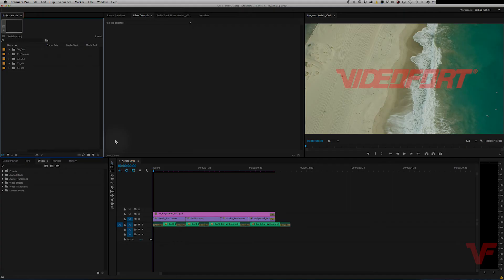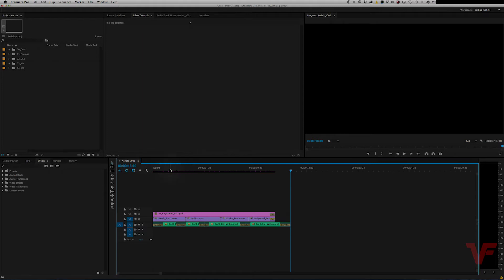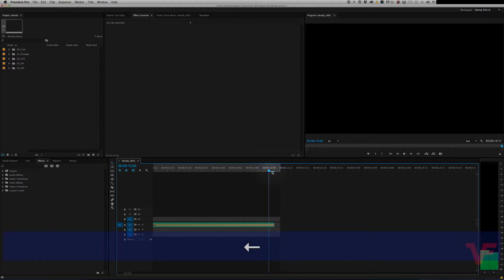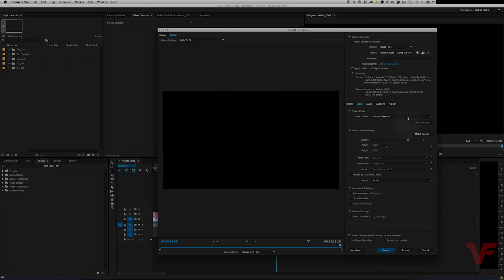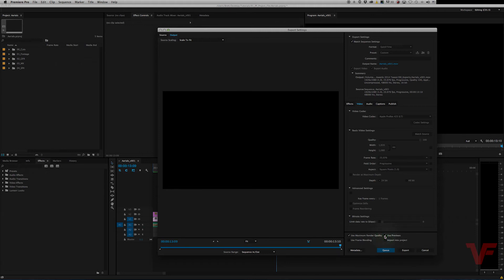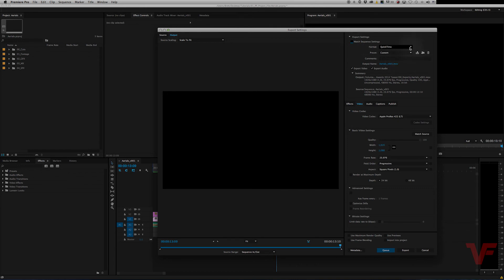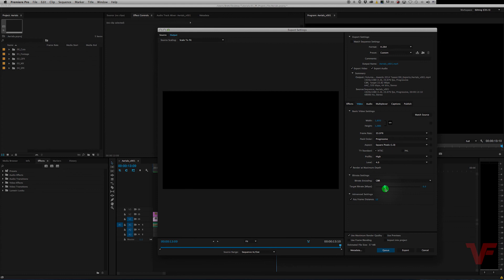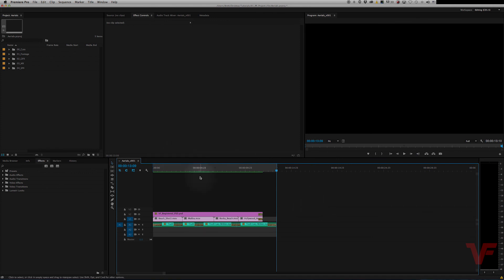Adobe Premiere Pro: Export Project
In this tutorial, VideoFort BT will teach you how to export your finished project in Adobe Premiere Pro.